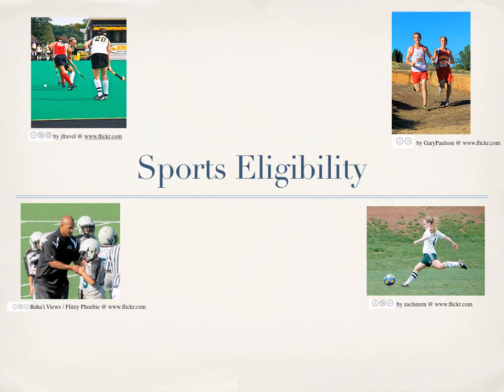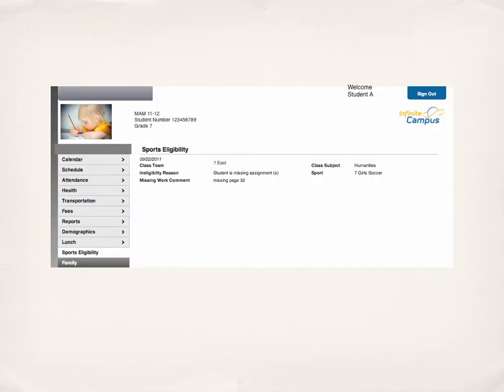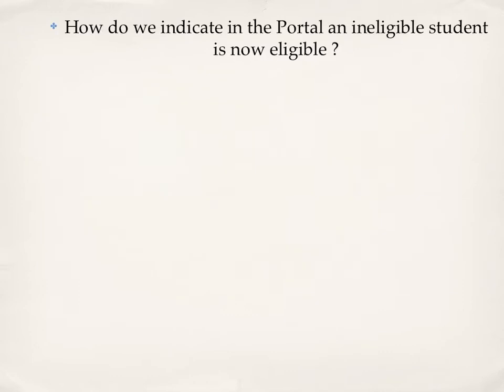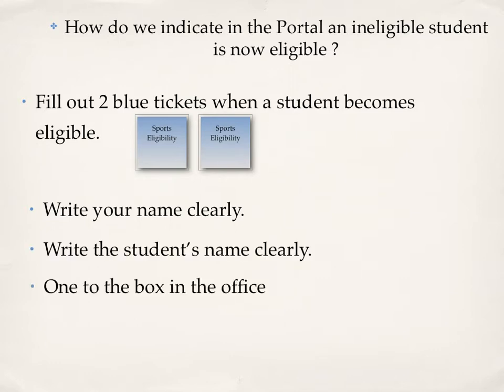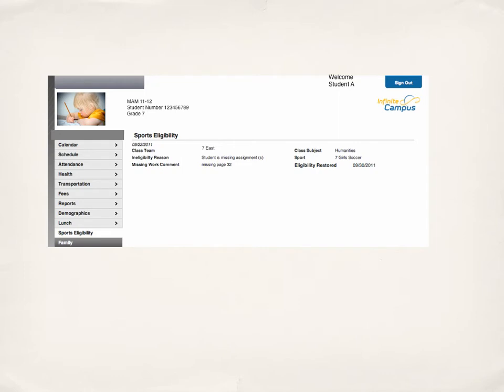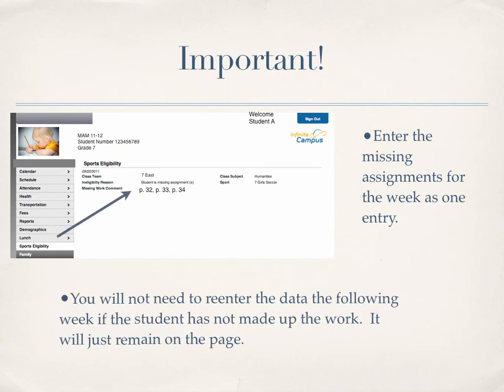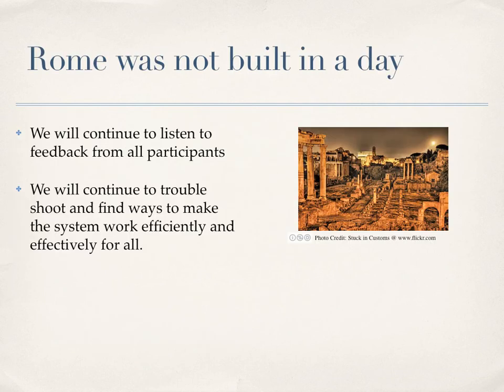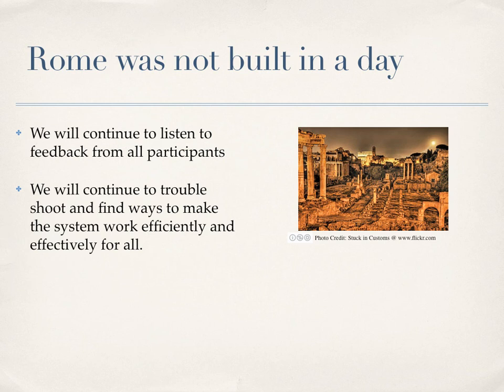Sports eEligibility .mov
Using two tickets